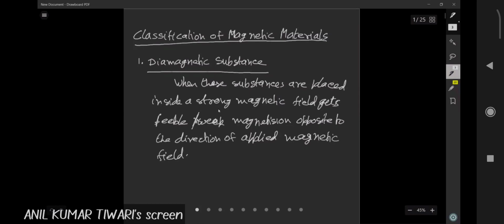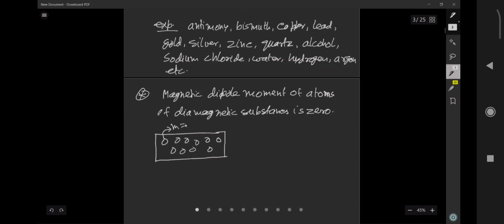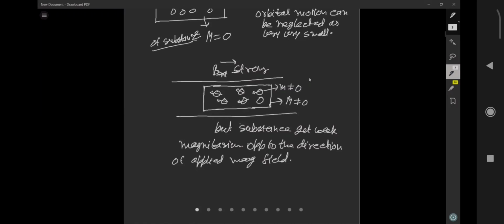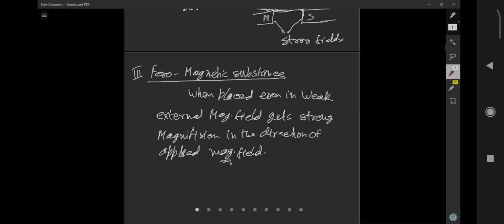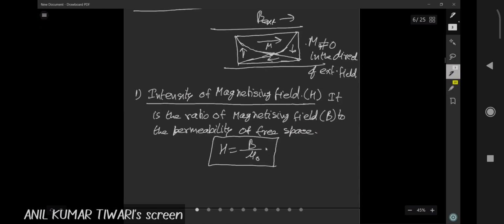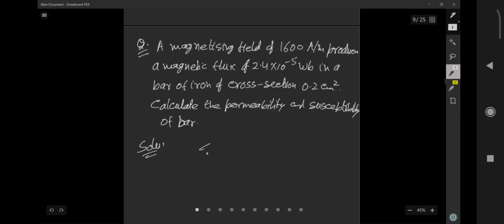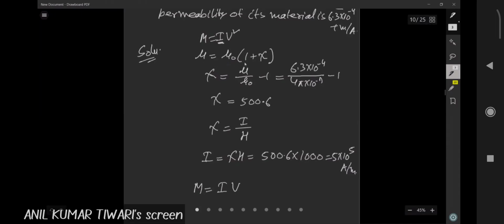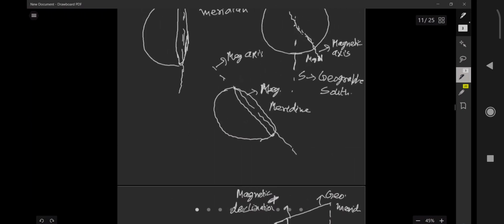Magnestism and Matter. Ferromagnetic and Diamagnetic substances.